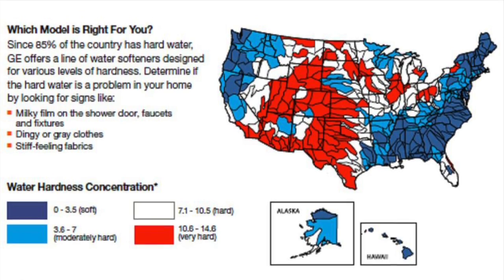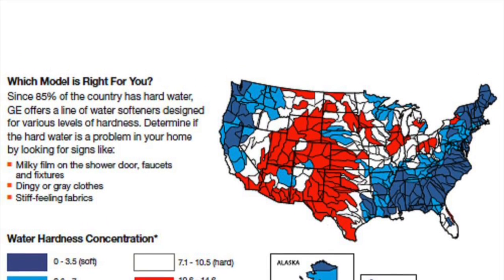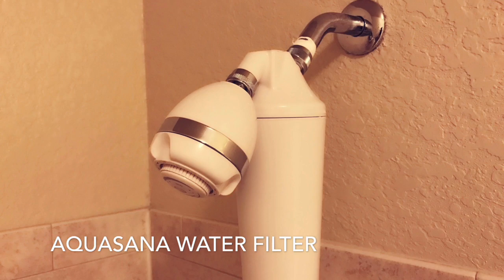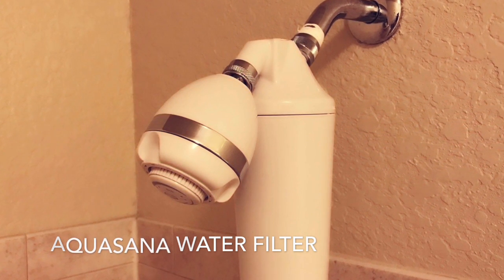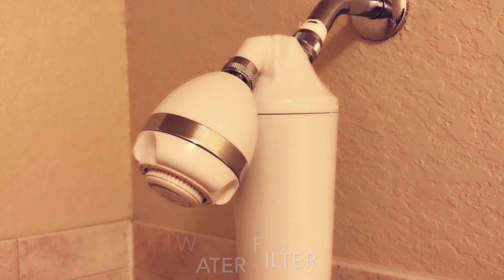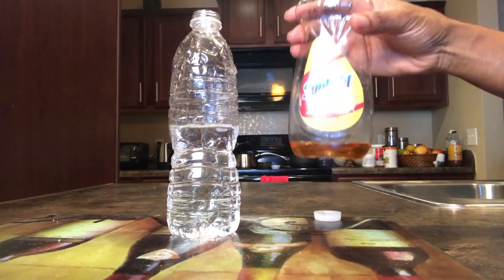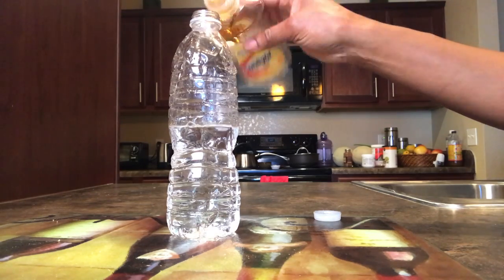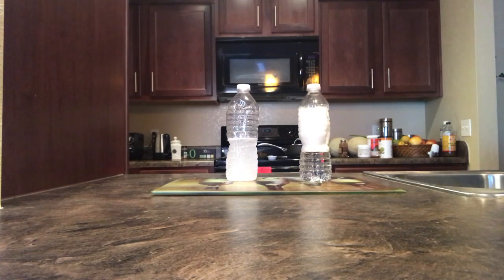The real reason your natural hair is breaking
Hard water is water that has high mineral content (in contrast with "soft water"). Hard water is formed when water percolates through deposits of limestone and chalk which are largely made up of calcium and magnesium carbonates.

You need water to shampoo your hair and hard water makes it harder to wash your hair. ... Since your hair is tangled and rough, it is more difficult to rinse out all of the soap. Soap is less effective in very hard water because its reacts with the excess minerals to form calcium or magnesium salts.

Method 1 Testing for Hardness Quickly
1. Choose a clear bottle. ...
2. Fill the bottle with water. ...
3. Add ten drops of liquid soap to the container. ...
4. Shake the bottle. ...
5. Look for suds. ...
6. Gradually shake in more soap. ...
7. Look for soap scum. ...
8. Decide whether to soften your water.